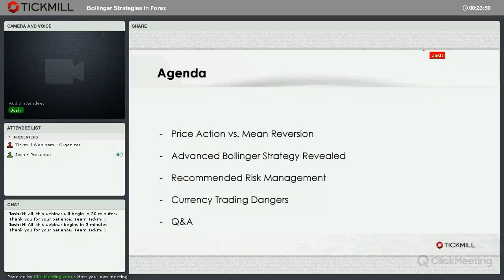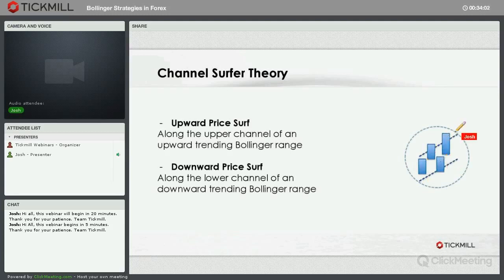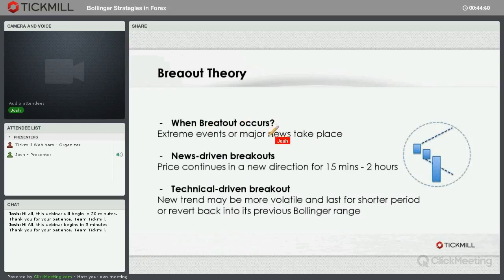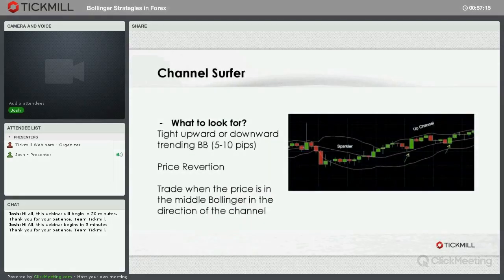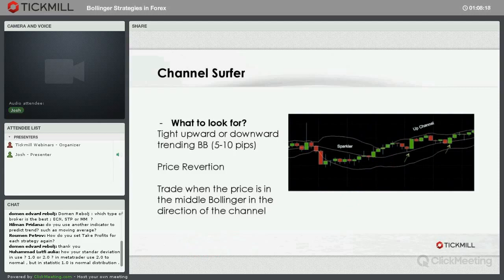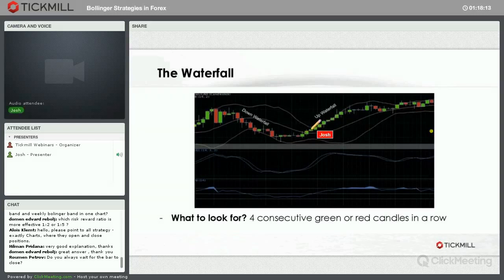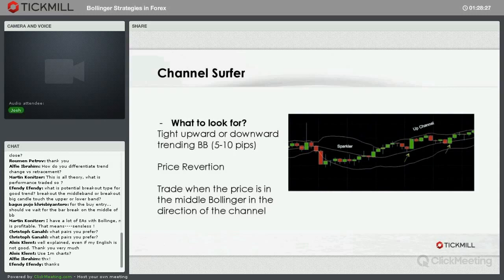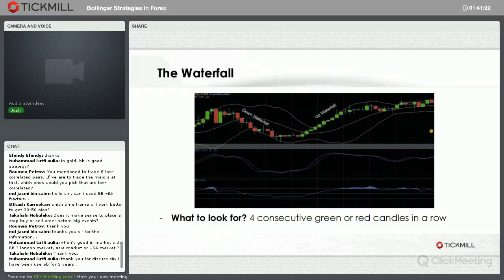Webinar: Bollinger Strategies in Forex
This webinar will teach you a simple, yet effective Bollinger band based Forex strategy.

Watch our webinar for the Forex starters and find out the fundamentals of Bollinger bands in Forex trading that every trader should know. Golden tips from known pros.

You will learn the following about Bollinger bands:
- Price action vs. Mean reversion
- How Bollinger bands are used in Forex
- 3 key Bollinger formations to trade
- Recommended risk management